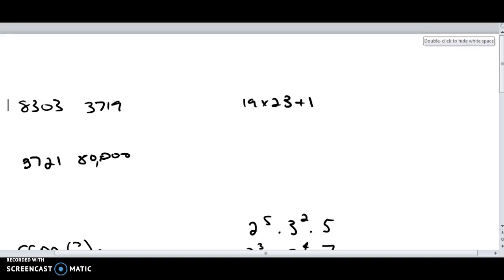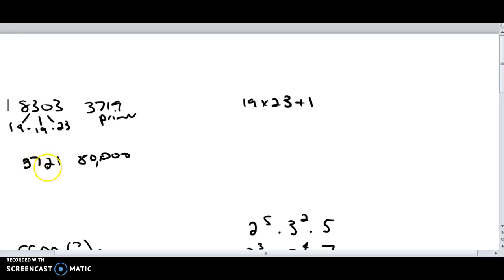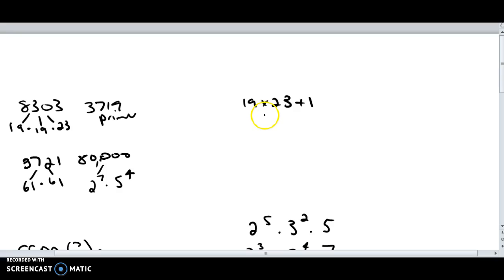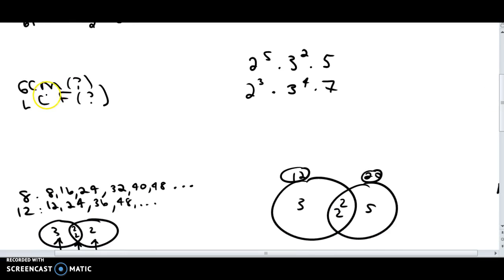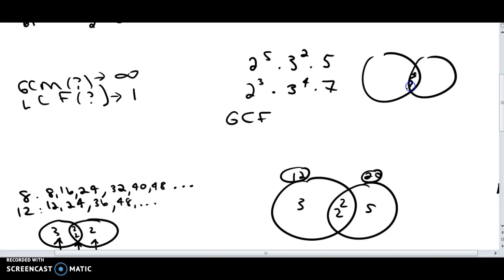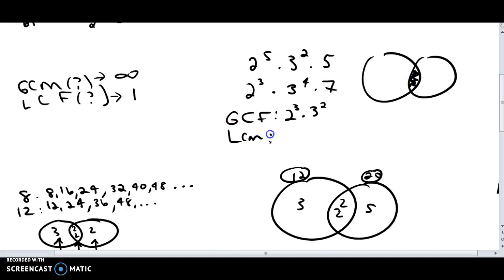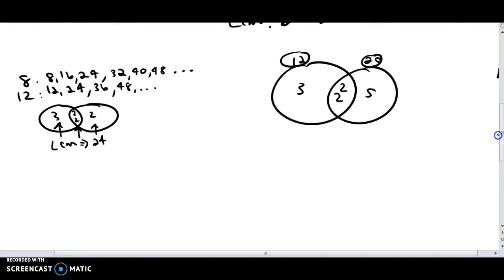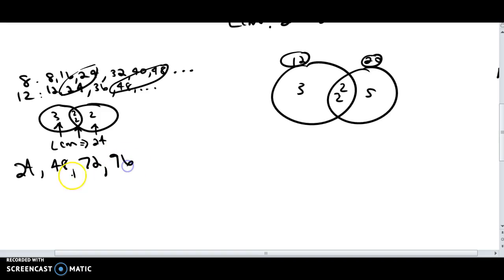Book hmk #2 prime, LCM, GCF, etc.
hmk, factors, multiples, prime, GCF, LCM